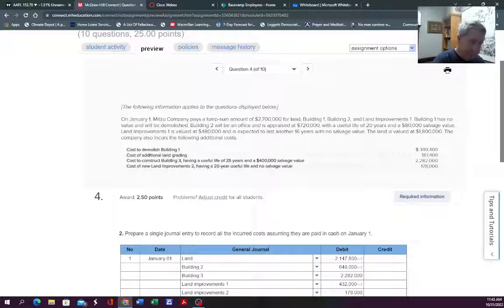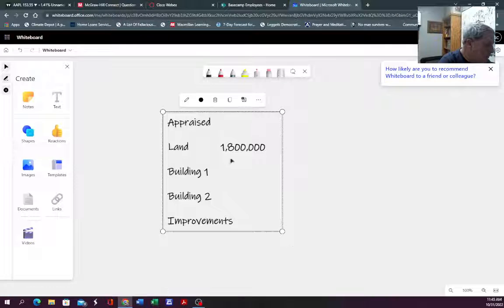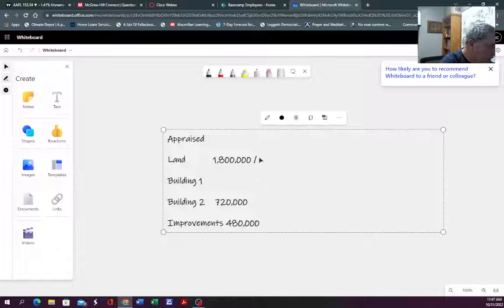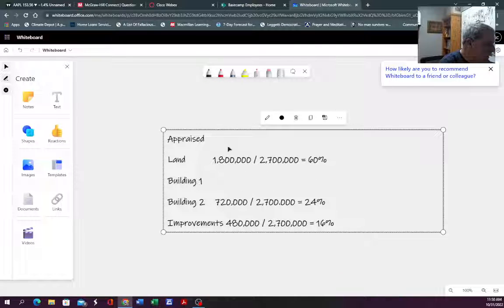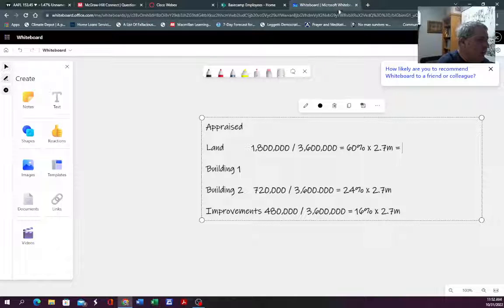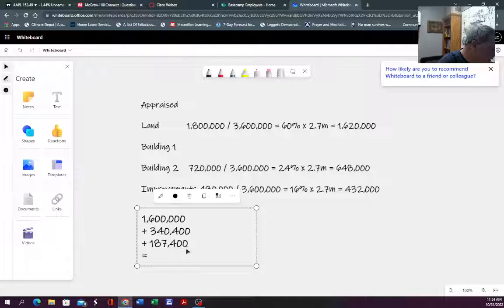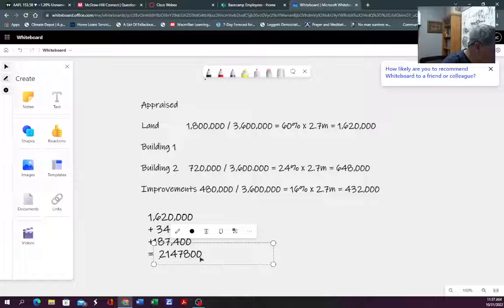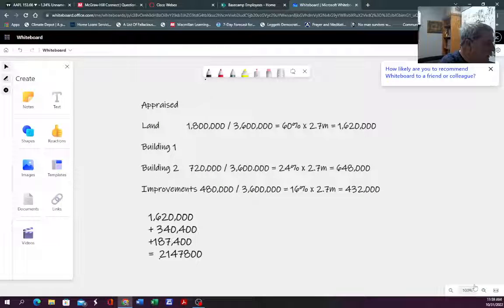McGraw Hill Chapter 8 number 4 Explained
Discussion of the problem I had trouble with the other day.  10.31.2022